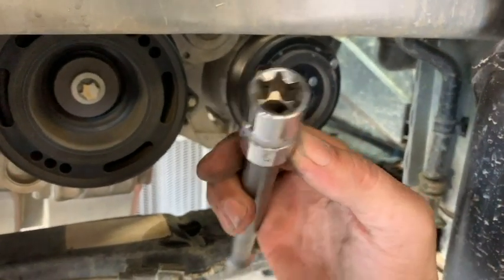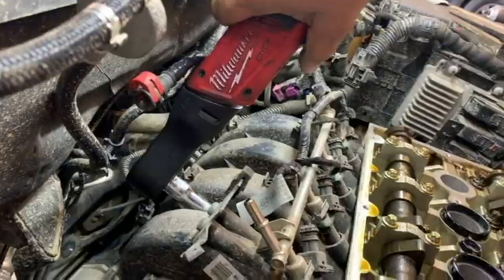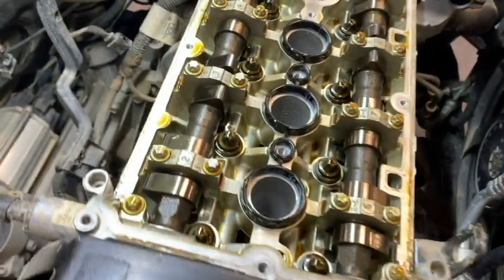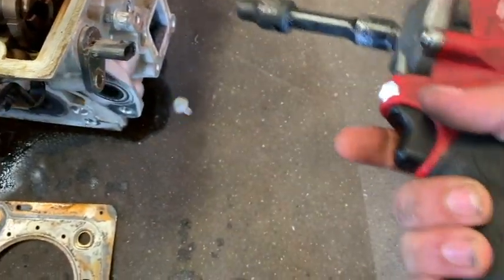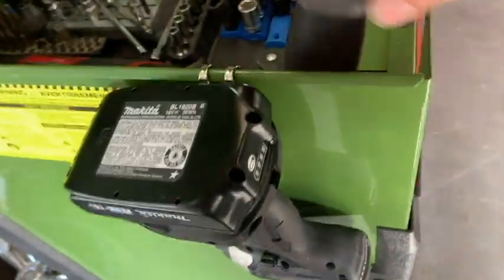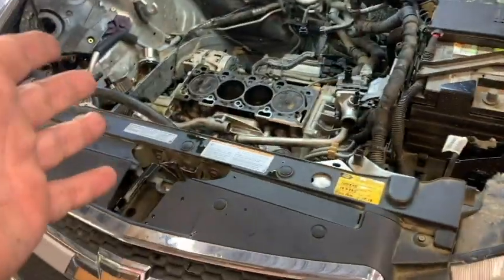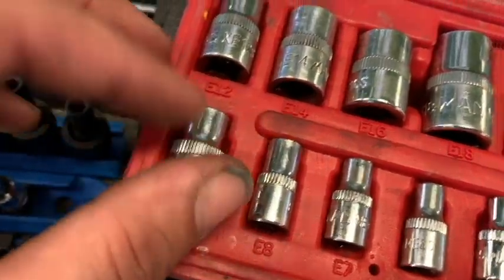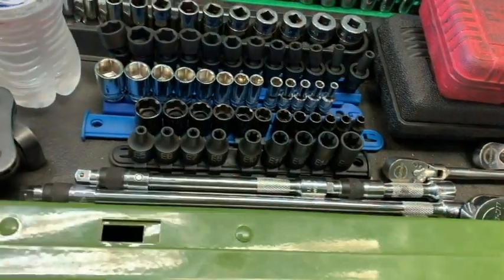IS IT BETTER TO HAVE IMPACT OR CHROME E-TORX?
Let the Debate Begin in the Comment's!!